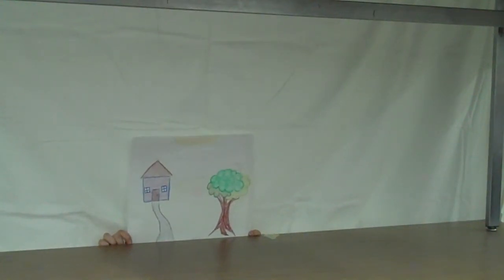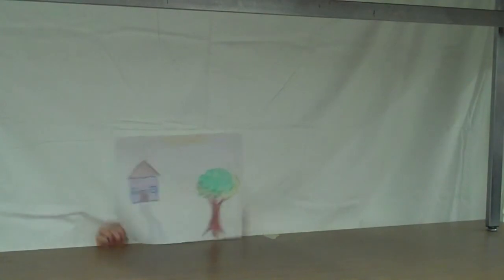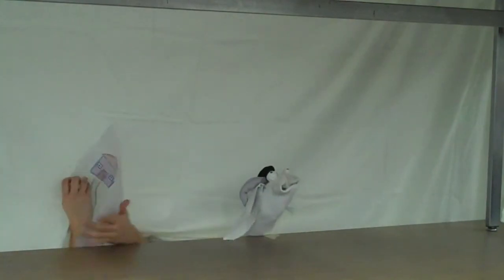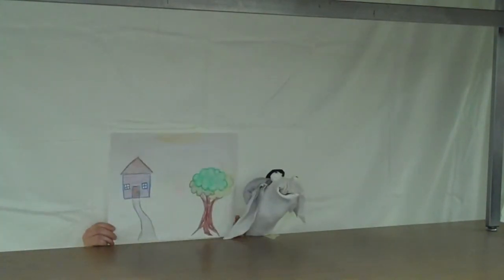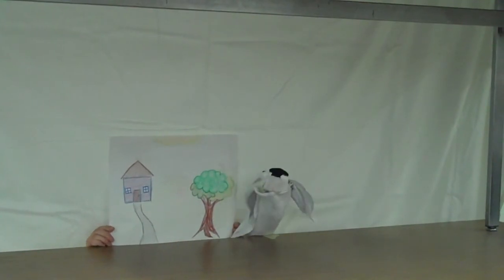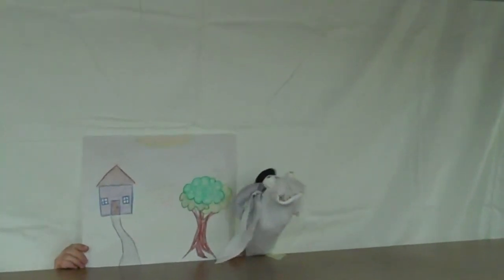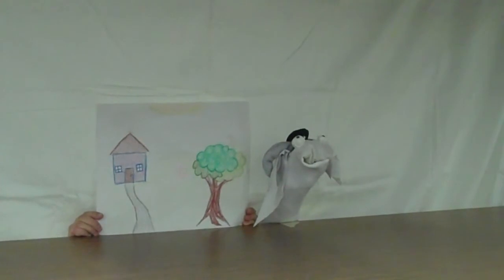Senor Cabra Gives Bad Advice